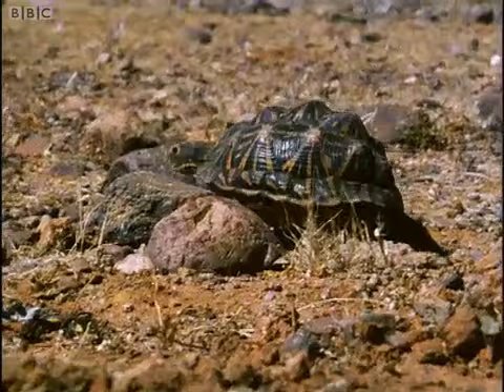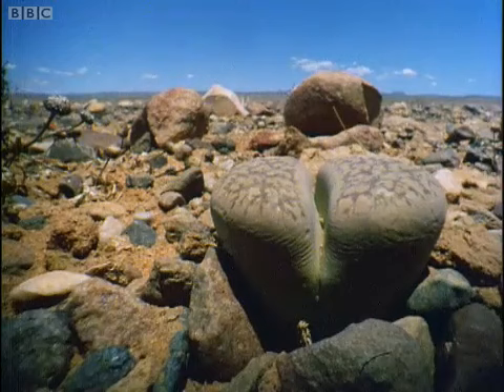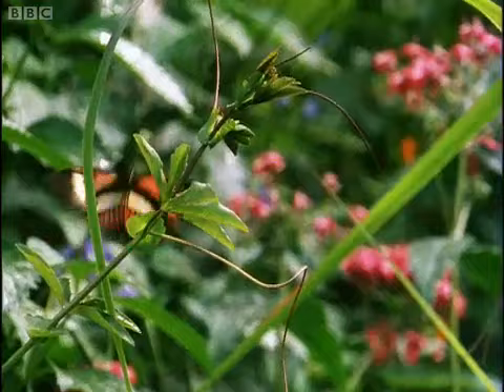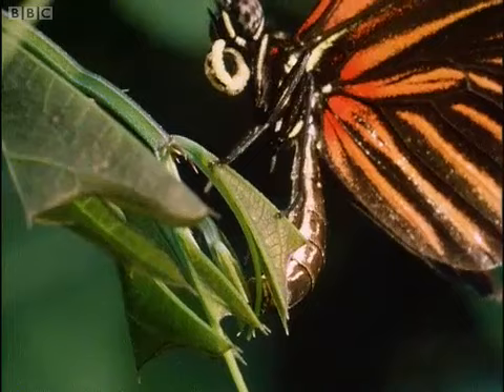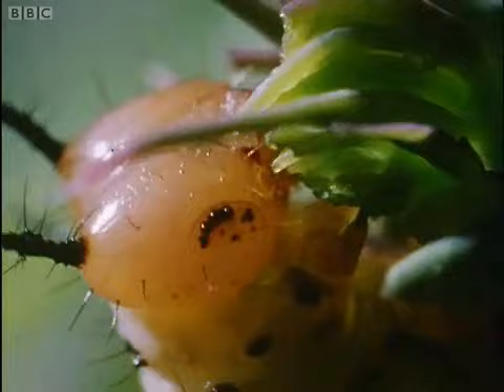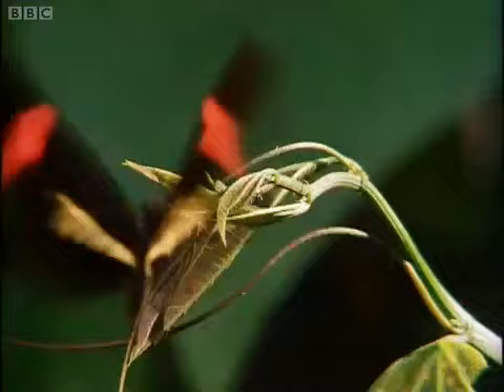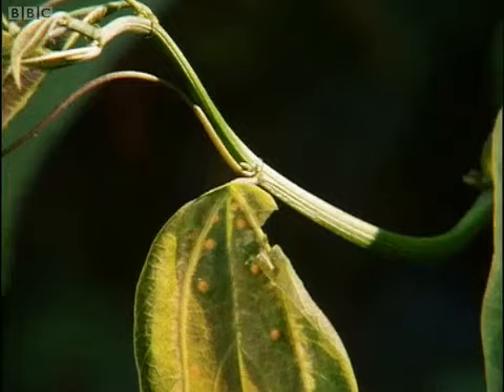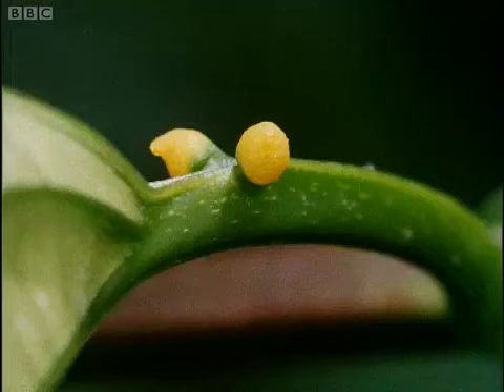The great pretender, Growing, The Private Life of Plants BBC Two